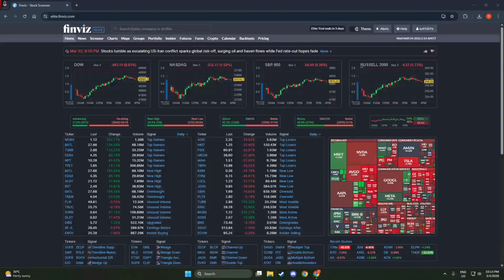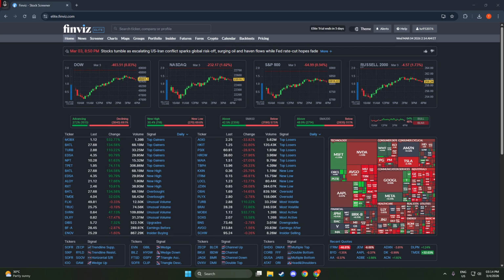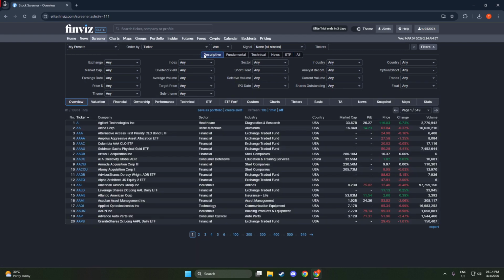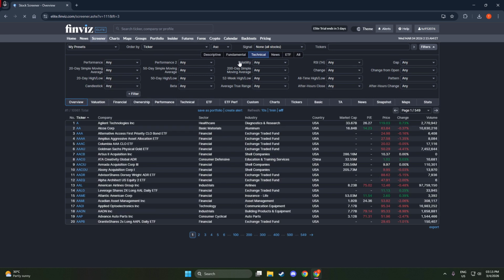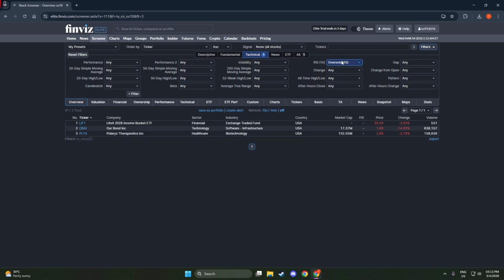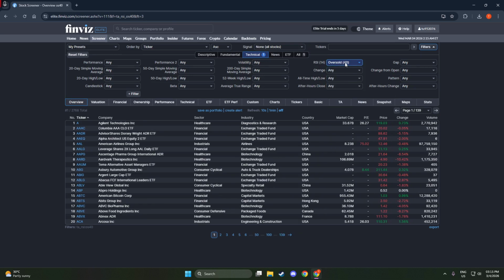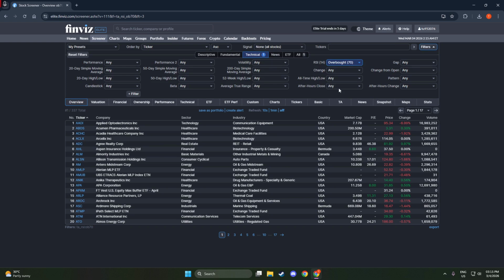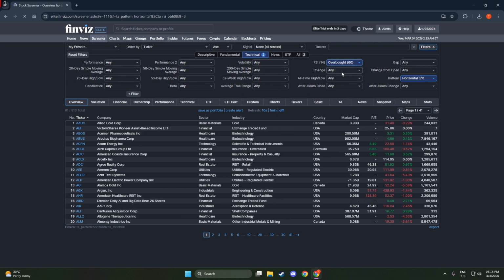How to use Finviz RSI Filter [2026 Full Guide]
How to use Finviz RSI Filter

In this video, we show you exactly how to use Finviz RSI Filter to identify overbought or oversold market conditions. We explore how to apply specific Relative Strength Index parameters within the screener to find potential reversal points or trend continuations.

Mastering this technical filter improves your market timing and allows you to isolate stocks that align with your momentum or mean-reversion strategies. We discuss the importance of utilizing the technical dashboard to filter by RSI values, which enhances the overall precision and quality of your trade selection process.

Technical Specs:
Software: Finviz; Feature: Screener & Technical Indicators